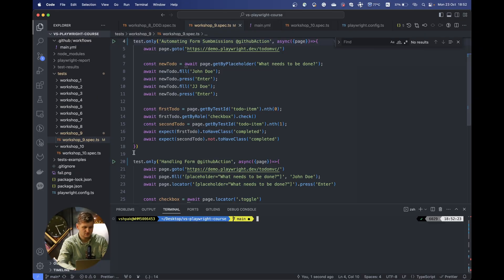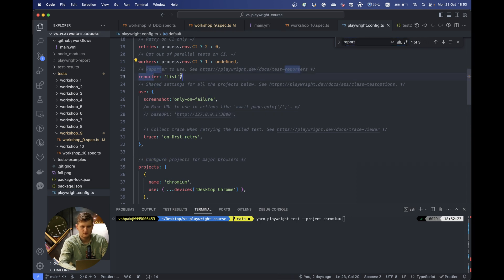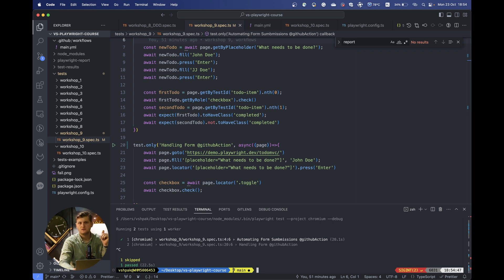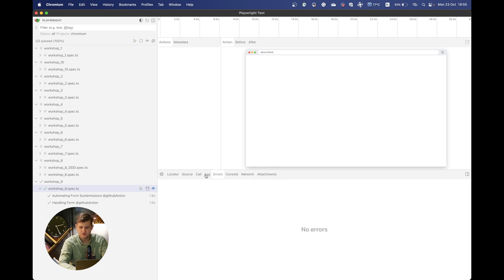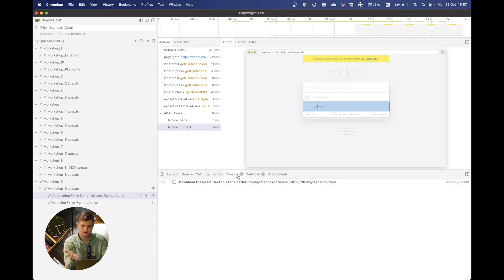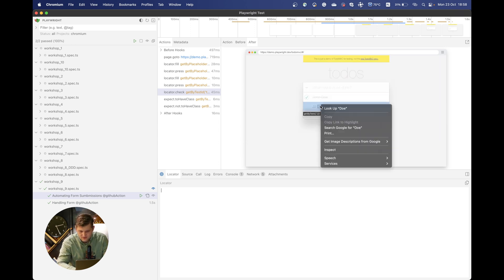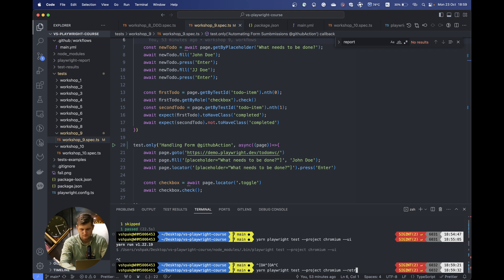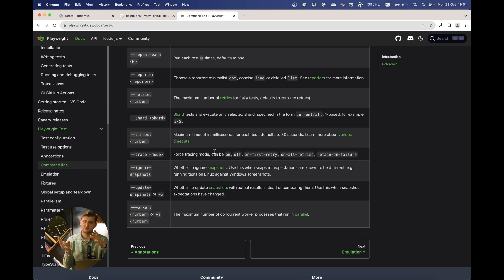Playwright 🎭 with TypeScript | Guide 11 | Conclusion and Next Steps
🚀 Playwright with TypeScript | Guide 11 |  @vasylshpak.software
In this video, we'll wrap up our journey, recap key concepts, and explore exciting new possibilities with Playwright.